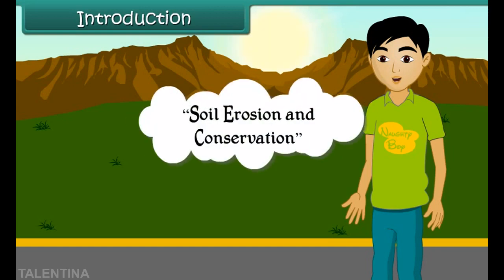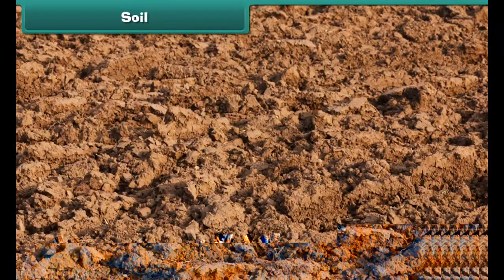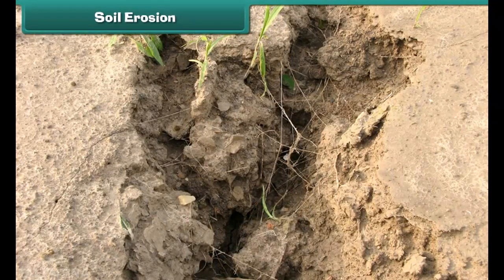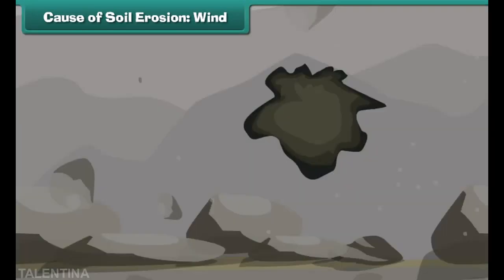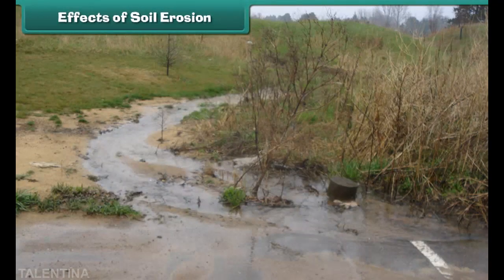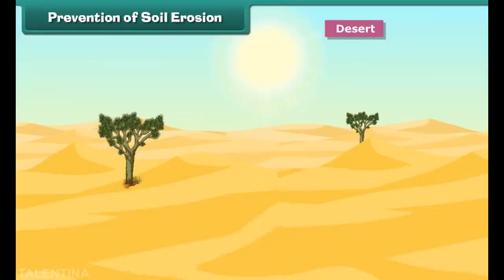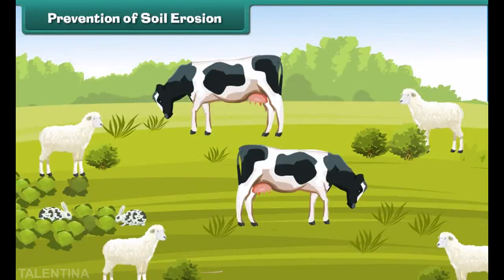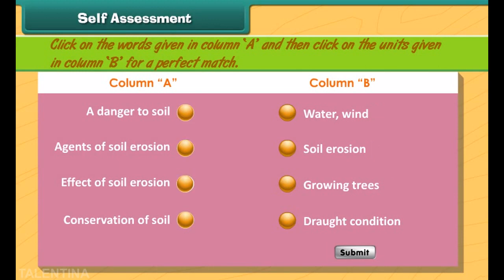Class 5 Science - Soil erosion and Conservation | Effects of Soil Erosion| Cbse education |Talentina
Class 5 Science - Soil erosion and Conservation | Effects of Soil Erosion| Cbse education |Talentina | Cartoon | 2d Animation

In this lesson, you will be able to : Define Soil Erosion, List the factors responsible for soil erosion, Explain the effects of soil erosion on environment and Discuss the preventive measures for the self control of soil erosion.